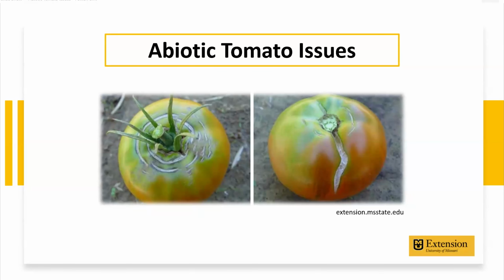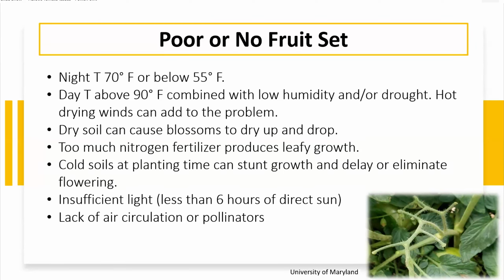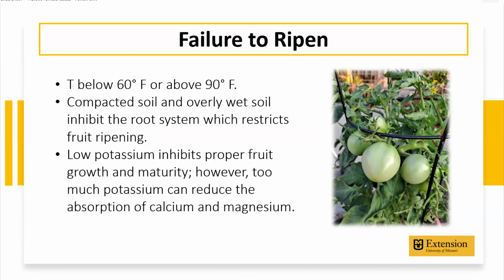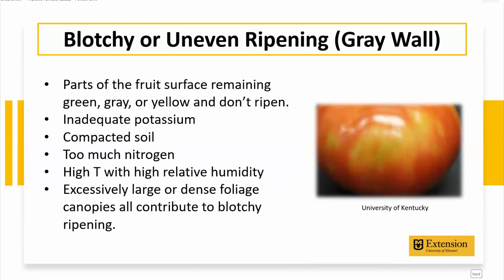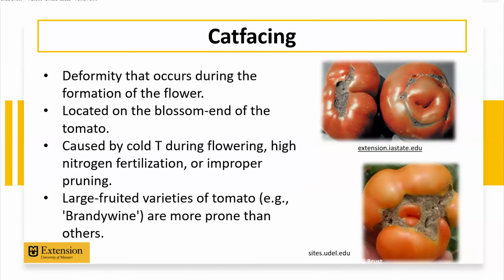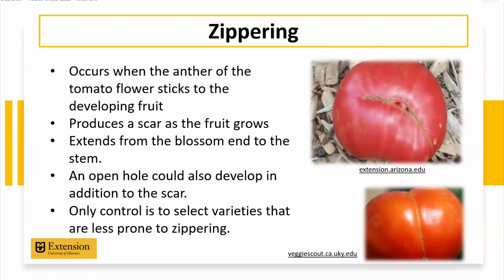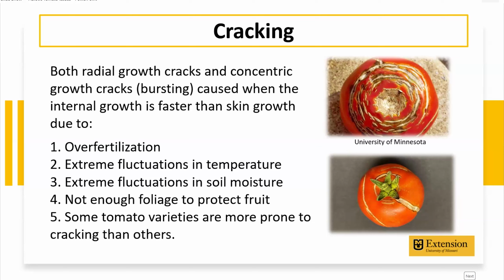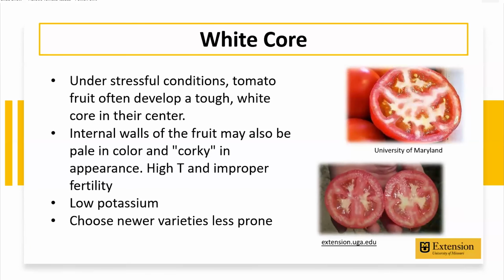Tomato Disorders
Welcome to Integrated Pest Management's Garden Hour with MU Extension Topic of the Week – 7/24. This week Debi Kelly, Horticulture Field Specialist, discussed tomato disorders.